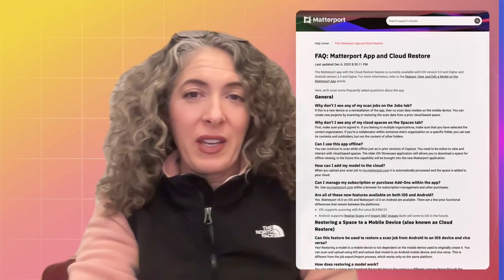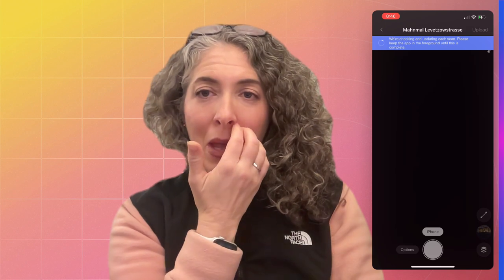[Must Watch] Matterport Cloud Restore is here!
This was huge news to me when I discovered that Matterport Cloud Restore is now a feature in the Capture App.

Your backup and restore headaches may now be officially over!

If this is not news to you - then please tell me how I missed this - and if it's news to you then I'm glad we both learned something this week!

Thanks @DanSmigrod for having me on the @DanSmigrod show today to talk about the Pro3 (and if you haven't seen that show, check Dan's channel to see all of our thoughts about the Pro3).